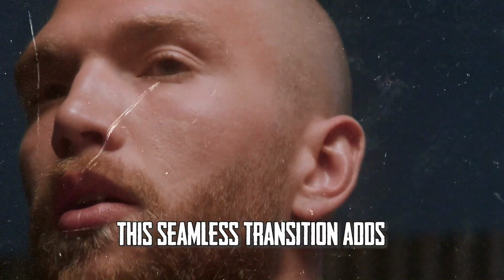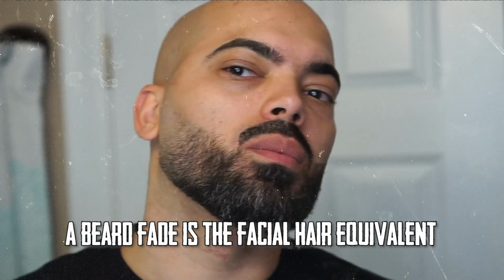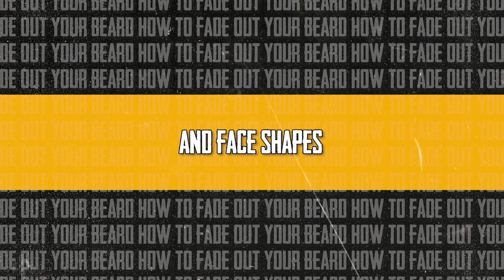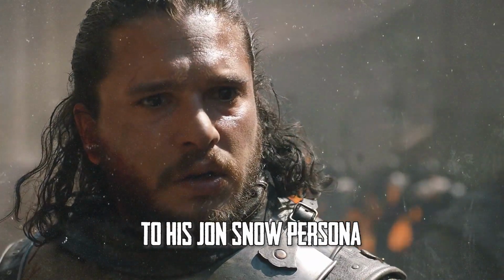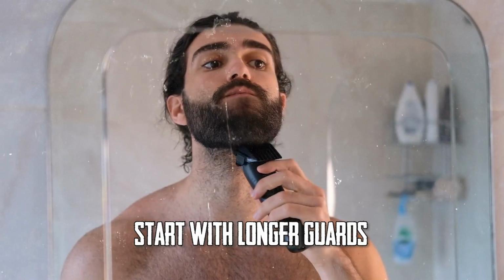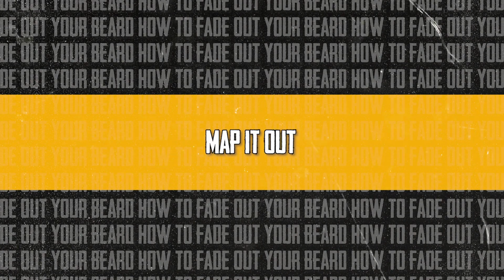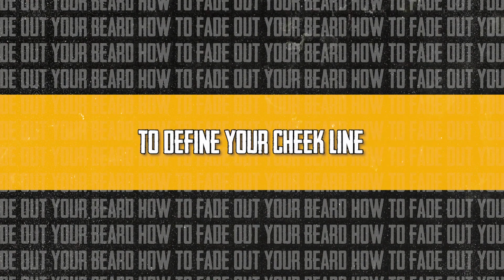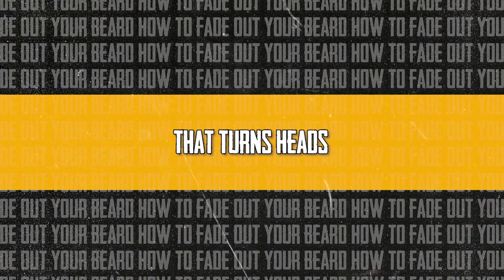This is the Best Beard Style For Men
In this video, I'll be your guide on a journey into the world of beard fading, a grooming technique that can completely transform your facial hair game and take your style to new heights. If you've ever wondered how to achieve that seamless and polished look, you're in the right place.

In this comprehensive guide, I'll walk you through everything you need to know about beard fades, from the basics to the finer details. We'll explore the different types of fades, including the high fade, low fade, and temp fade, and I'll show you how to choose the one that suits your style and face shape.

We'll dive deep into the tools you'll need for the job, from quality clippers to various guard lengths and a fine-tooth comb. I'll even give you tips on setting up the perfect workspace with a well-lit mirror for precision trimming.

But that's not all; I'll guide you through the step-by-step process of creating a beard fade that will turn heads wherever you go. From prep work and mapping out your desired fade to refining and blending the edges, you'll learn all the techniques to achieve that professional look.
And remember, practice makes perfect. Don't worry if it takes a few tries to get it just right; I'll share some insider tips to help you improve your fading skills over time.

So, if you're ready to take your grooming game to the next level and rock a beard fade that speaks volumes about your style and confidence, this video is for you.